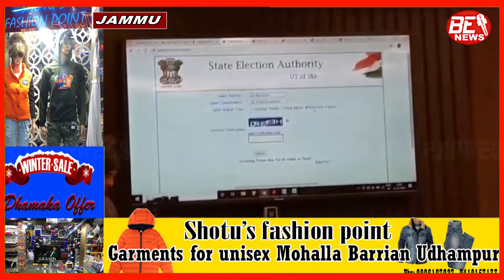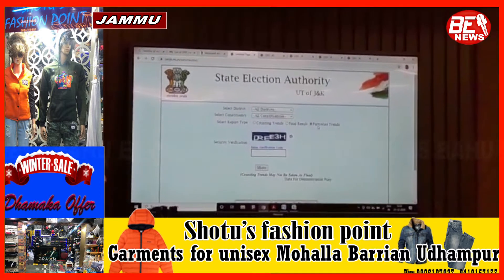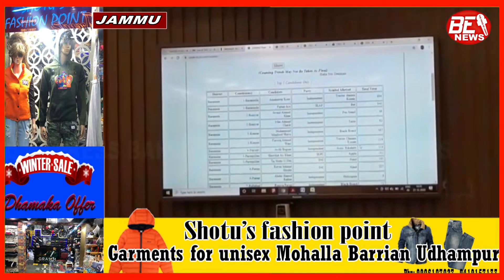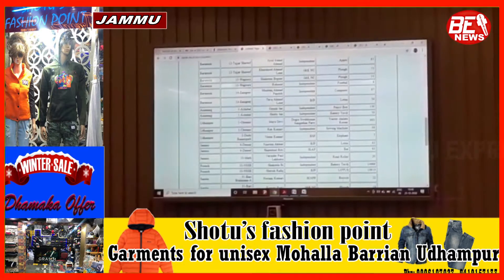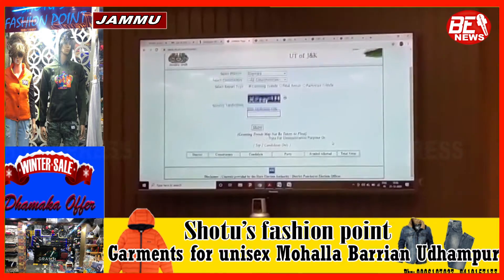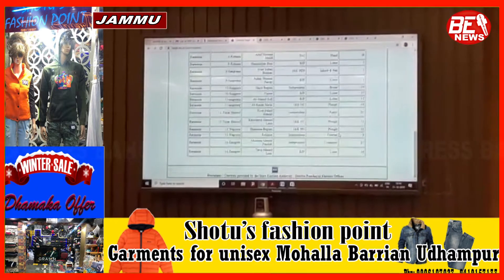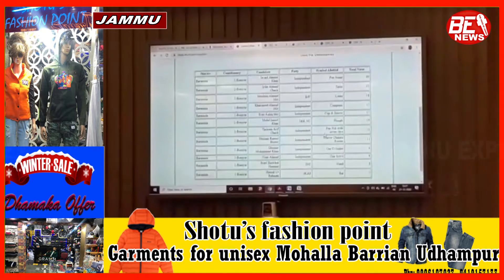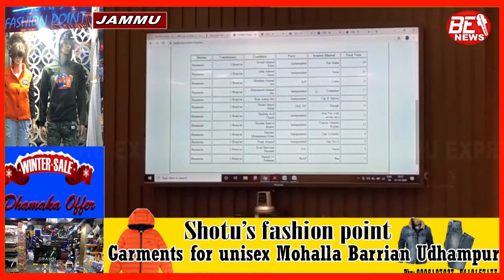Election commissioner K.K Sharma addressed press Conference..